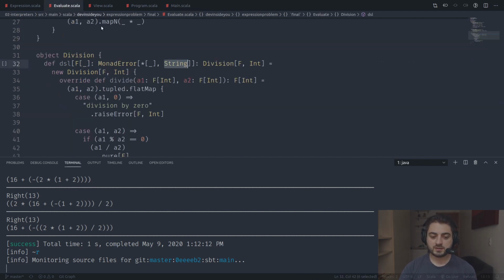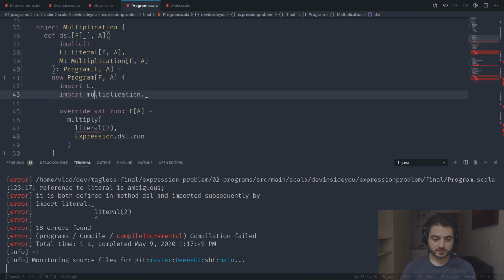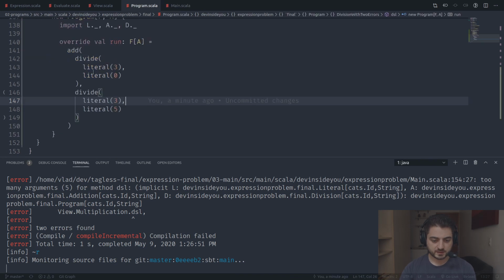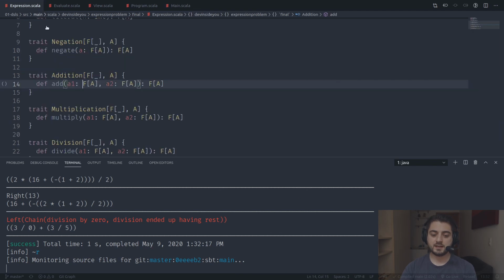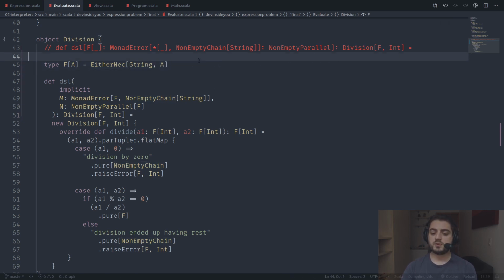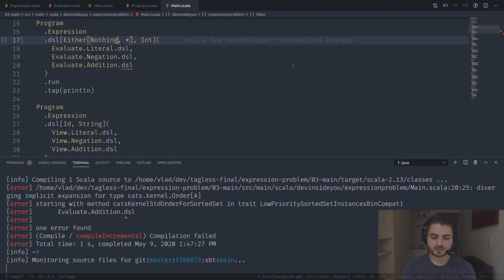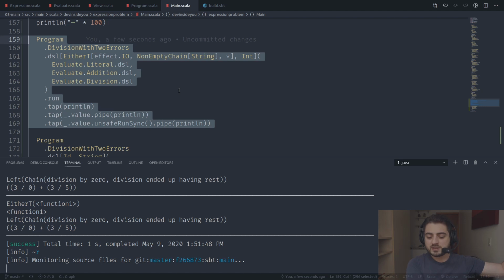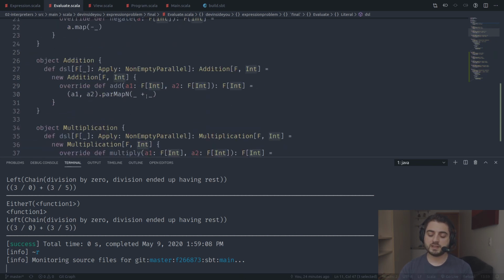Tagless Final - Part 4.2 - Why The F[_]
In this video we will see why the letter F is used and no it has nothing to do with the word "final". We will also see how easy it is NOW to extend our designs and we will even talk a little about category theory.

Table of Contents:
00:00 Introduction
00:36 Overspecified interpreters
08:50 Extending with accumulative error handling
16:38 Clean up and commit
19:34 Lessons learned
21:56 Why the F[_]?
24:59 Let's not forget about IO
31:25 Why all hierarchies start with Functors?
36:30 TF can be scary